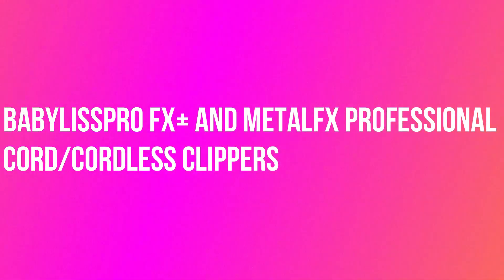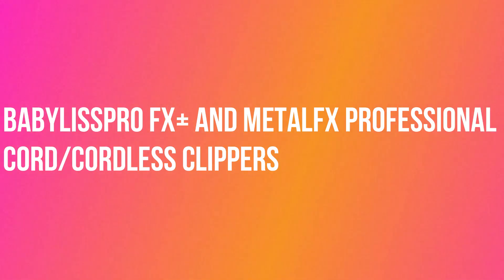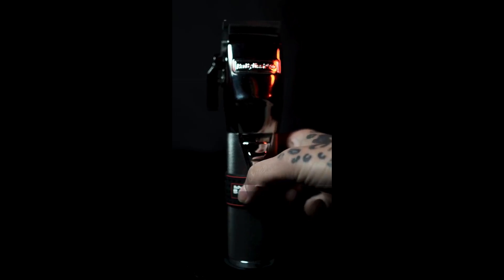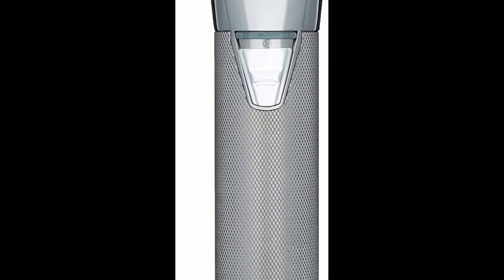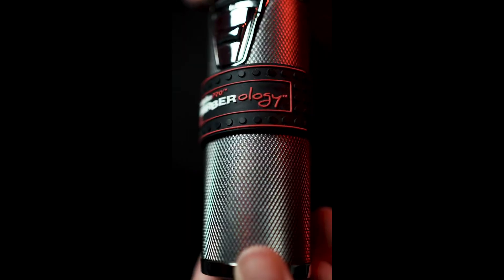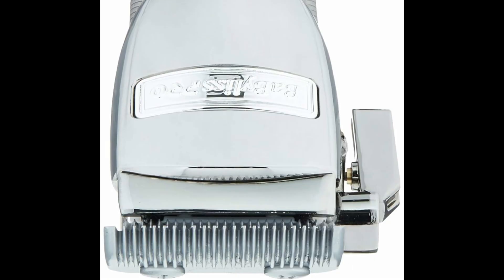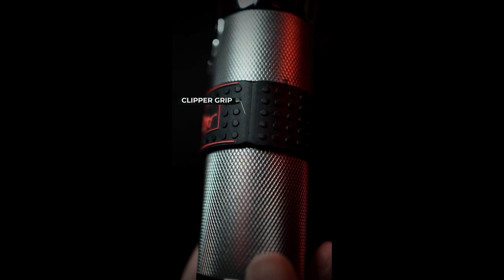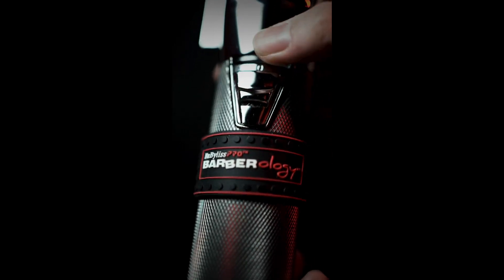Hair Care BaBylissPRO FX+ and METALFX Professional Cord/Cordless Clippers - Black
Use this professional cordless lithium battery hair clipper to cut hair of all textures with ease & precision.